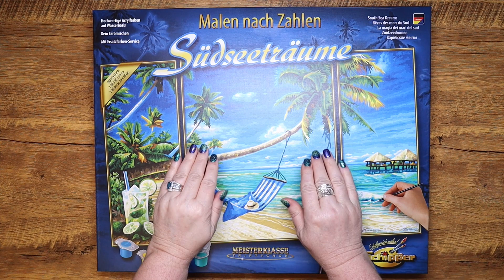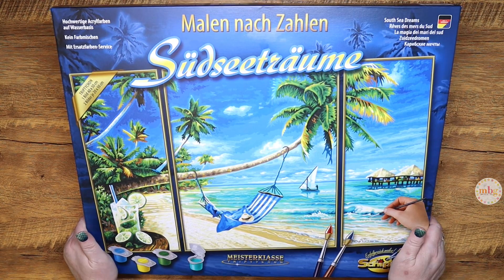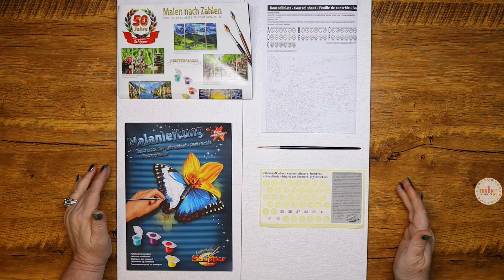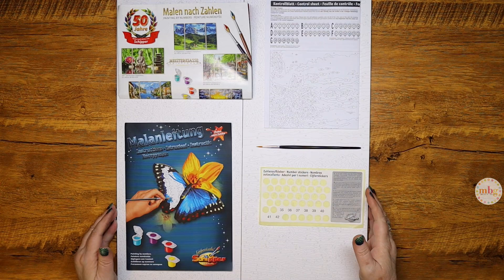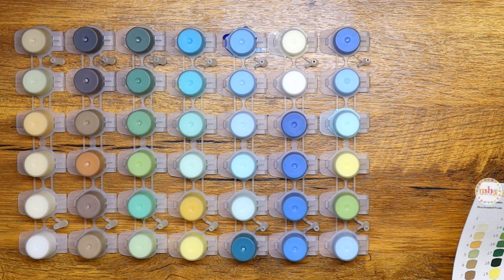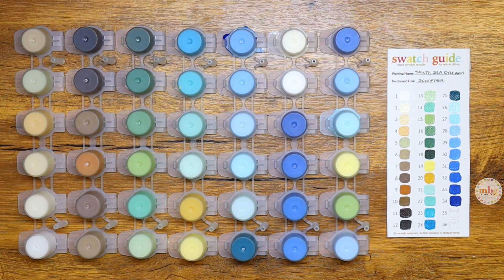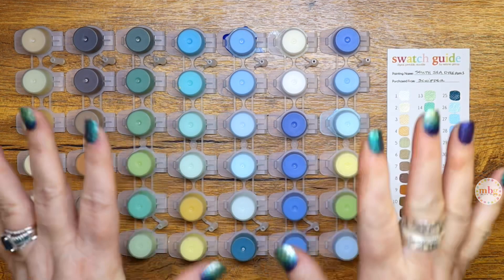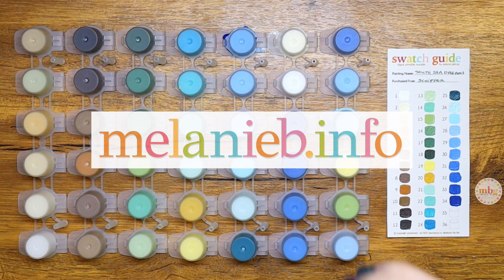RE-EDIT Schipper Sunday “South Sea {Caribbean} Dreams” Triptych Paint by Number PBN Kit | Coastal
In this episode of Schipper Sunday, I will be bringing you this tropical triptych (3-panel) paint by number pbn kit called "South Sea Dreams", or as it says on the Schipper website, “Caribbean Dreams”. This fabulous kit boasts of a beautiful, calming palette of 34 unique blues, aquas, greens and more but includes a total of 42 paints.

Join me while we head off to the Caribbean and take a deep dive into this Schipper triptych & “yummy delicious” palette!

• SHOP FOR THE PRODUCTS I SHOWED •
• Schipper “South Sea Dreams” or “Caribbean Dreams” Triptych Paint by Number Kit (from Amazon Germany)

• All Schipper Kits at Amazon Germany

• Schipper Paint by Number Kits by Melanie B on Amazon US:

•Inkjet Printable Canvas

• DETAILS OF MY MERMAID MANI •

• Melanie B's Custom 5-Piece Mini Flat Brush Set - Aqua Blue

• Clear Gesso

* Liquitex Flow-Aid:

• Static Nails:
Here's a $5 GIFT CARD for your first order at STATIC NAILS:

(• How-to tutorials coming soon!)